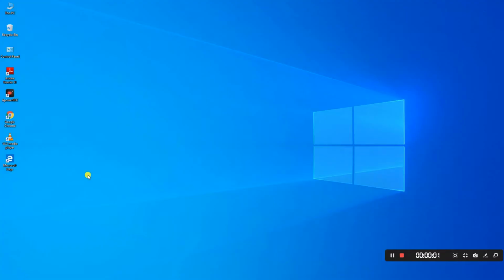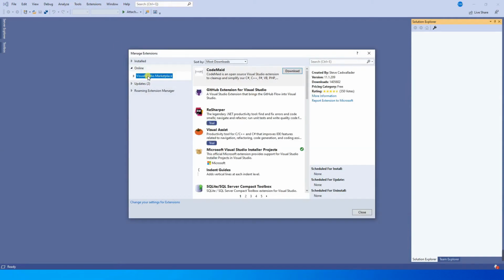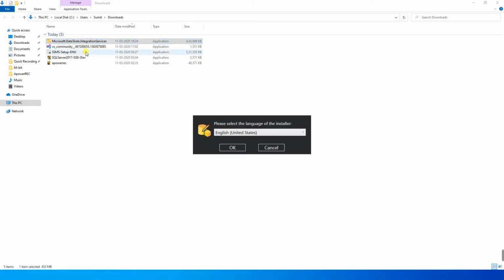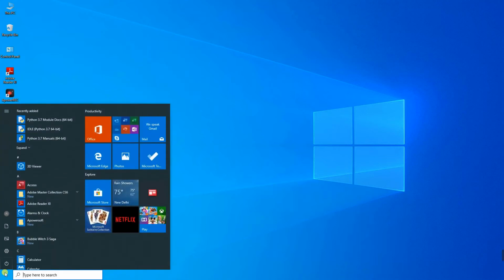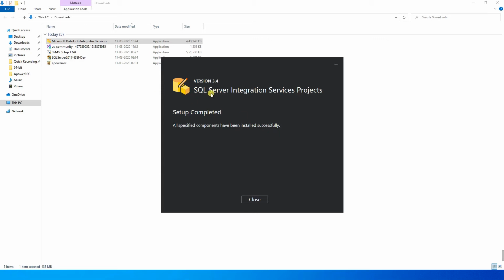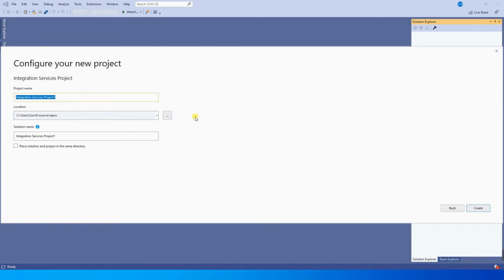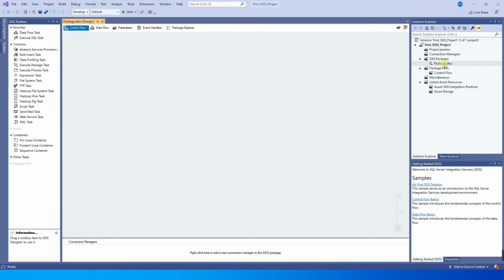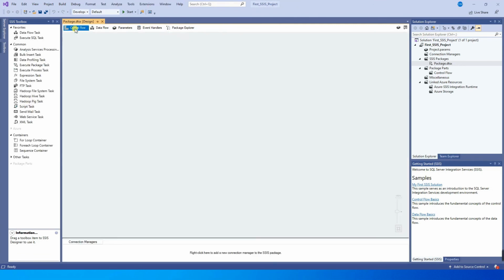1. Beginners Guide - How to install SSIS Extension into Visual Studio (step-by-step guide)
This is a step by step guide for beginners to help install SSIS Extenstion into Visual Studio.